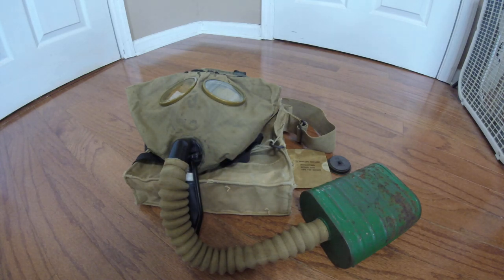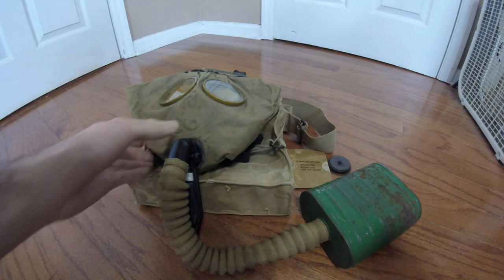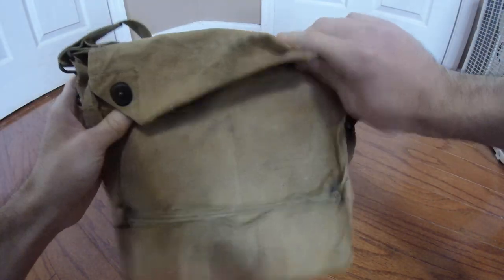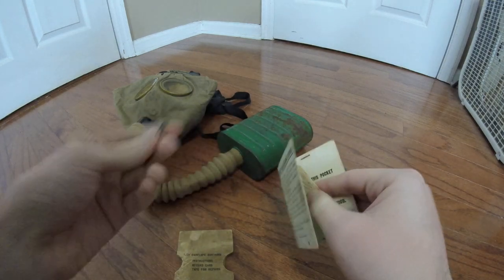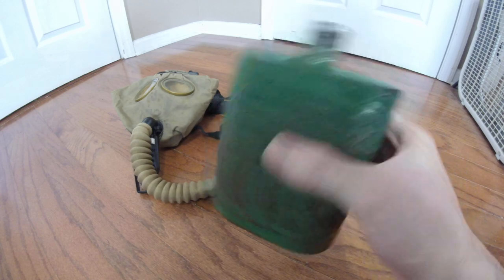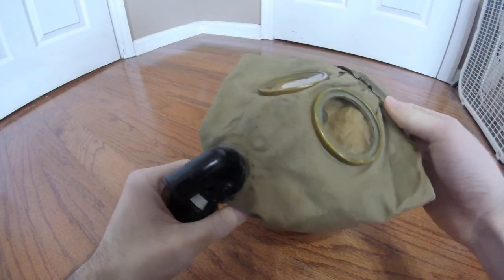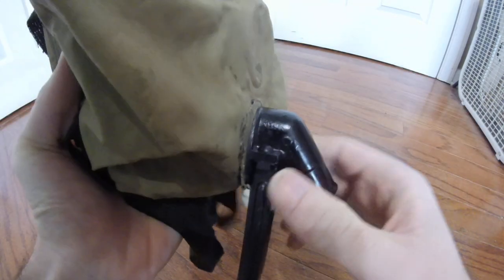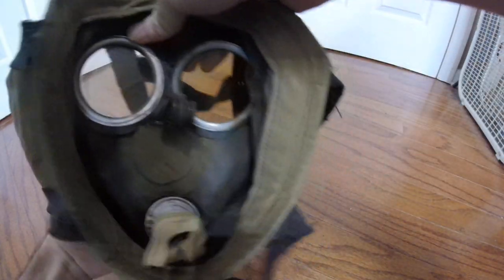(OLD VIDEO) U.S. Richardson-Flory-Kops, Model of 1918 Gas Mask (Re-Review)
inb4 the r/GOD discord members start commenting 'cory flops'